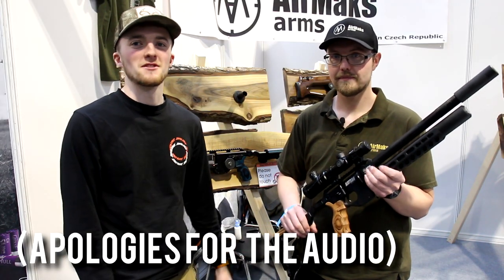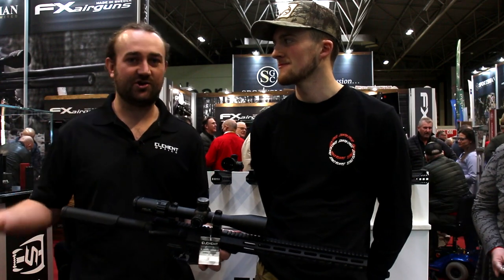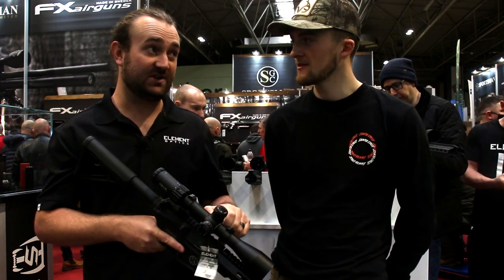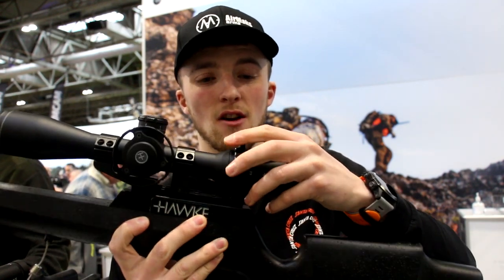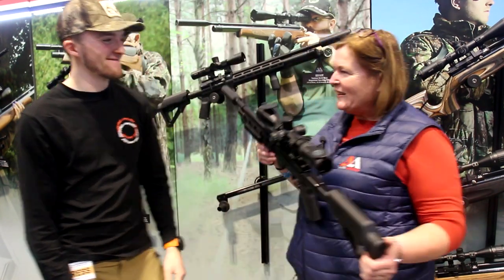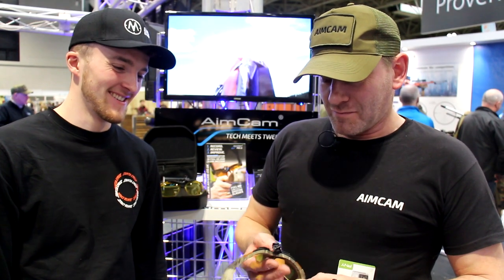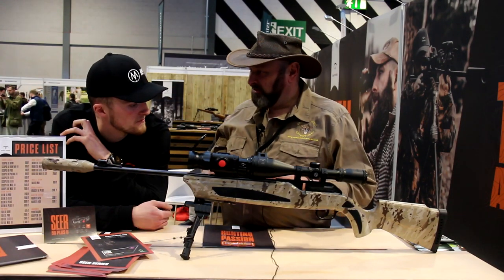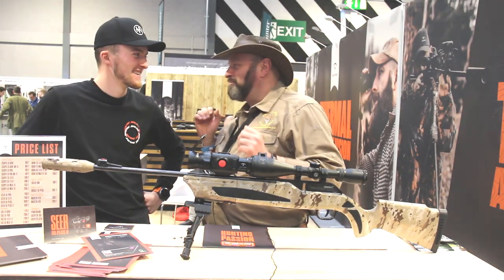The British Shooting Show 2022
In this video I take a walk around the British shooting show and show the things that i find particularly interesting. Please follow the links for more info on all of the products featured in this video.